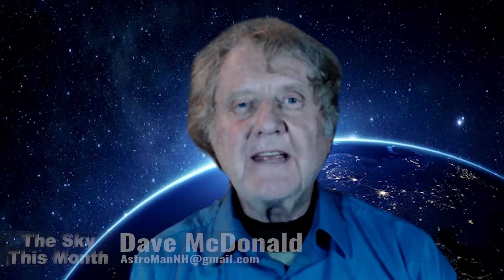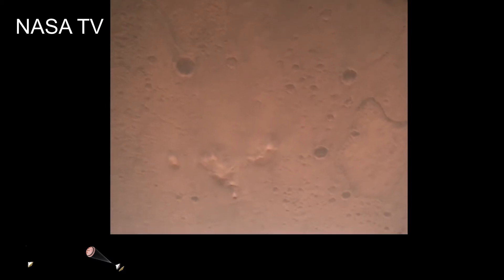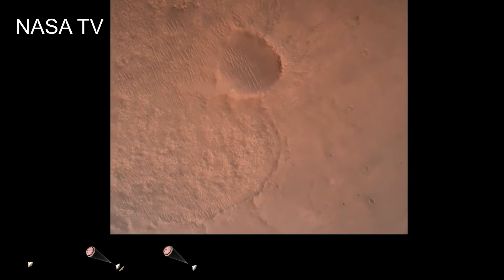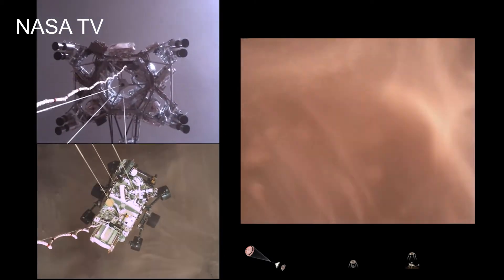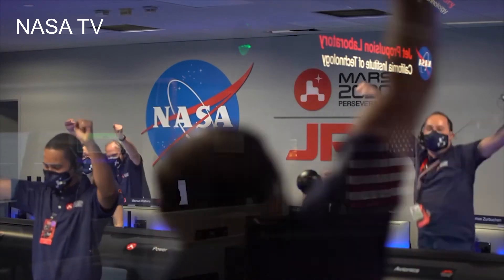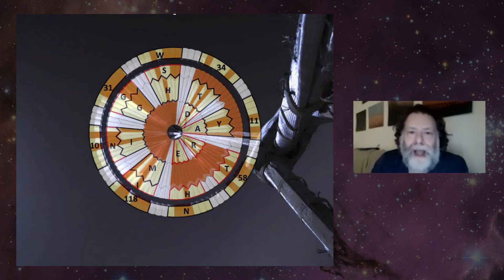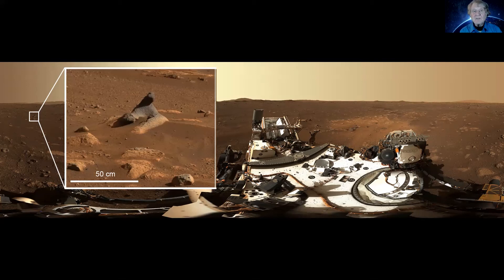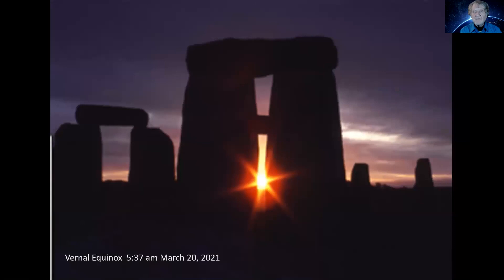The Engineer who got Perseverance to Mars – plus the March sky | The Sky This Month March 2021